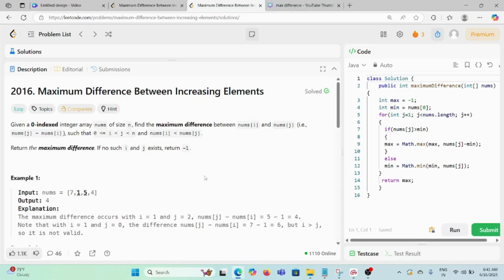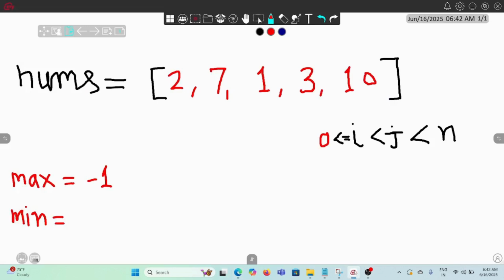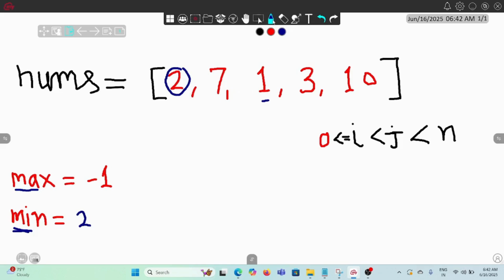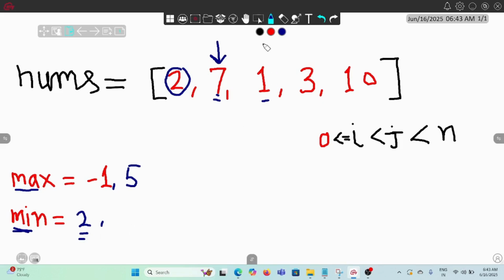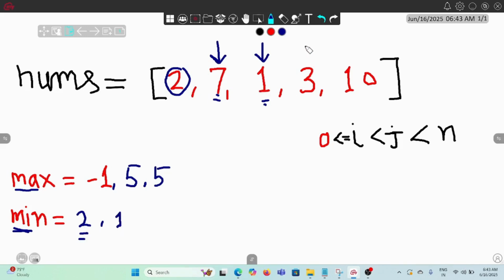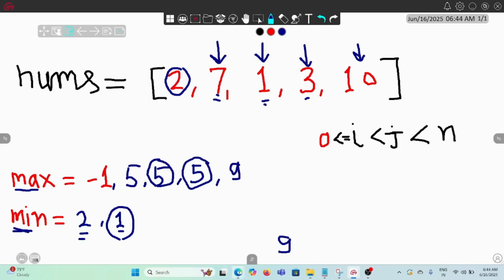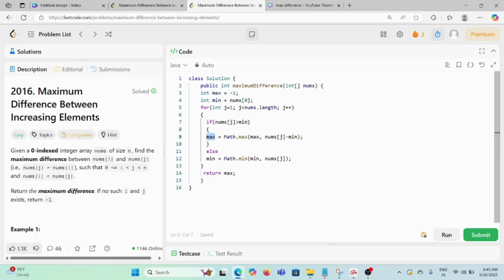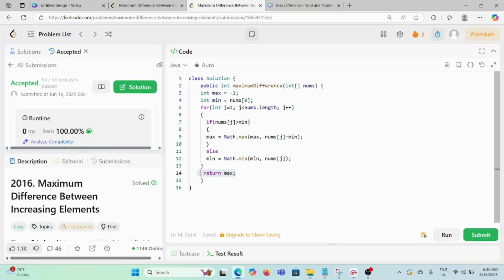Maximum Difference Between Increasing Elements | LeetCode 2016 | Daily Leetcode potd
Maximum Difference Between Increasing Elements|LeetCode 2016| Daily Leetcode potd | leetcode potd | daily leetcode potd

2016. Maximum Difference Between Increasing Elements
Maximum Difference Between Increasing Elements
leetcode 2016
leetcode potd

2016. Maximum Difference Between Increasing Elements
leetcode 2016
leetcode potd

Given a 0-indexed integer array nums of size n, find the maximum difference between i and j.
Return the maximum difference. If no such i and j exists, return -1.

2016. Maximum Difference Between Increasing Elements, Leetcode 2016 in Java, Must do DSA, binary tree , top 20 Google interview questions, top 20 Google interview questions, Must DO MAANG PROBLEM,